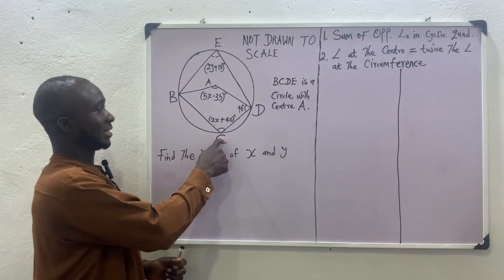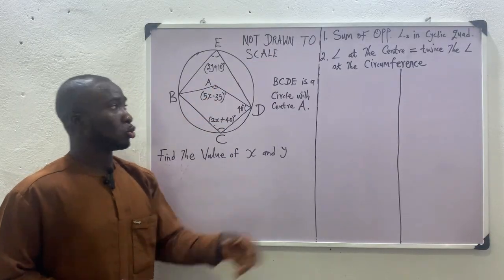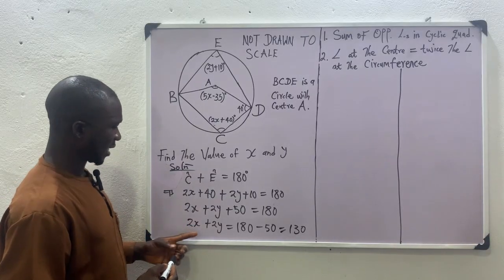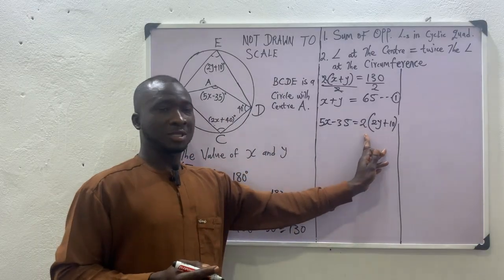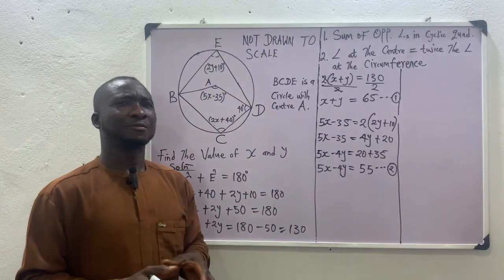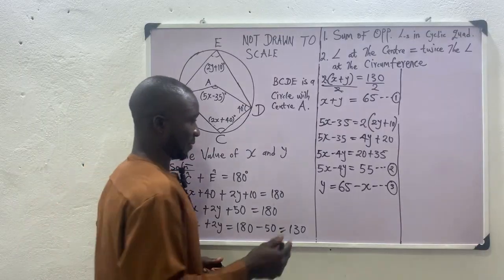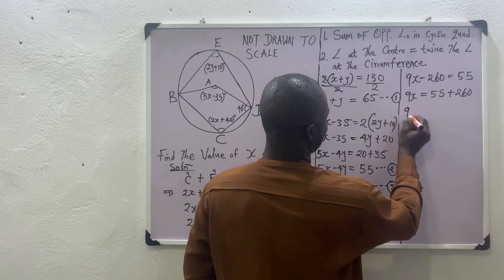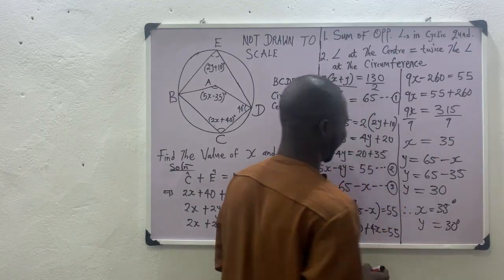Circle Theorem|Cyclic Quadrilateral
This is a solution of a circular shaped object involving cyclic quadrilateral! Two angle properties within a circle were applied:
1. The sum of opposite angles in a cyclic quadrilateral is 180 degrees
2. The angle which an arc of a circle subtends at the centre of the circle is twice or double the angle the arc will make at the remaining part of the circumference